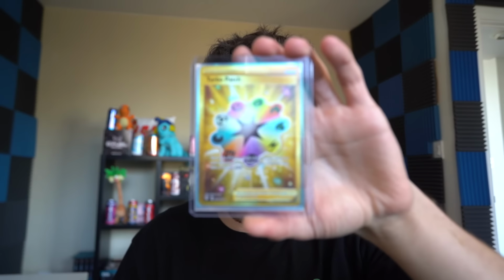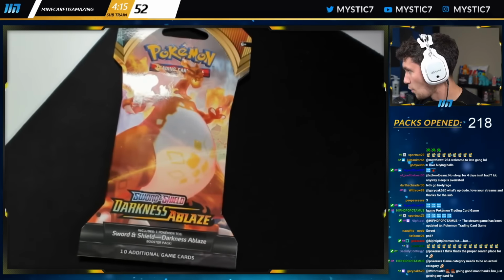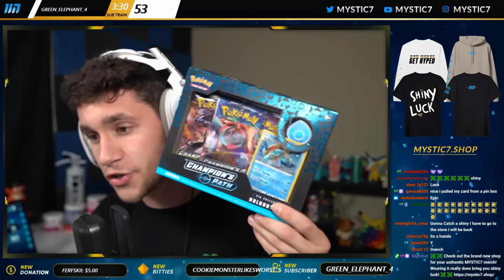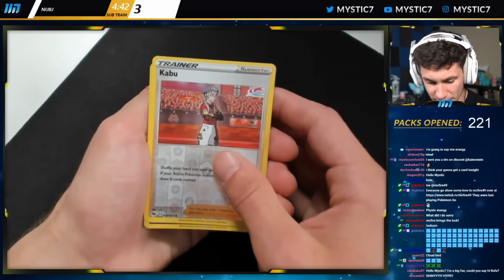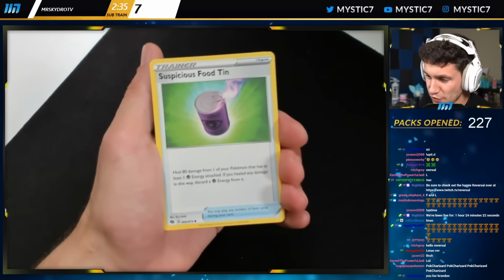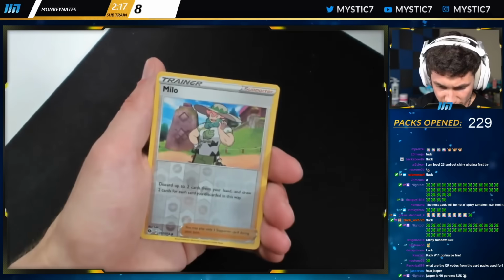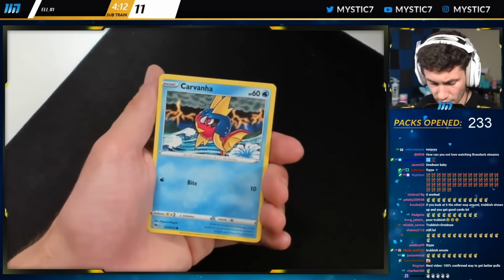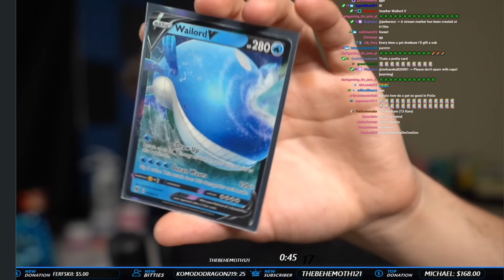Can You Even FIND the VINTAGE BASE SET PACK MYSTERY BOX?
Today we’re HUNTING! Not for shinies, but for the Vintage Base Set pack Mystery Box. How hard is it to find? Is it even possible? Let’s find out!